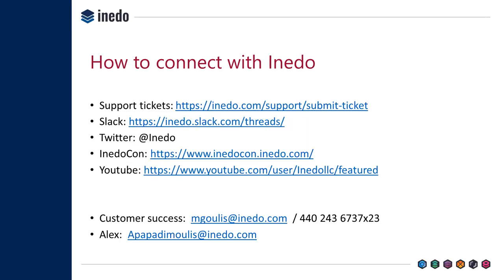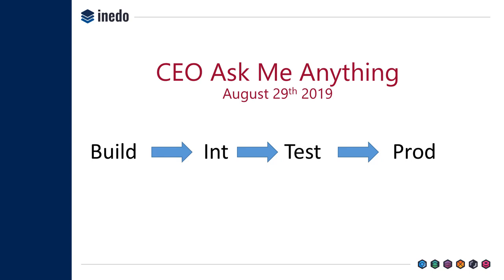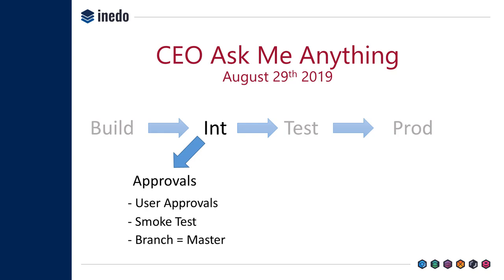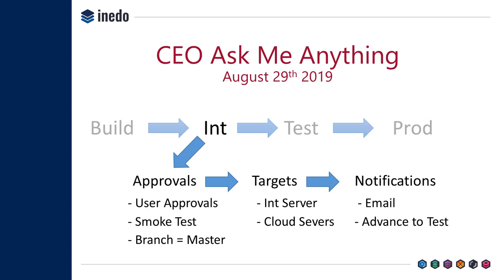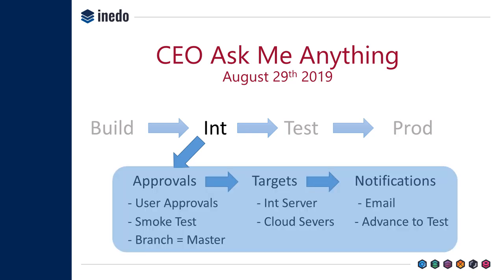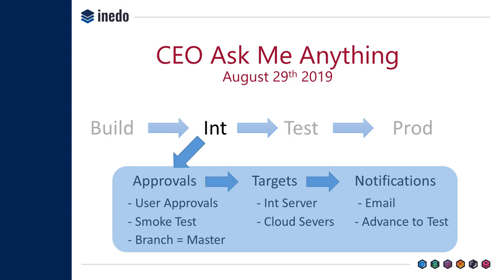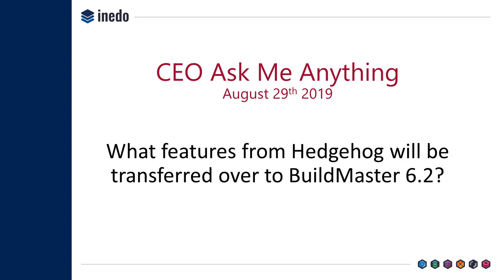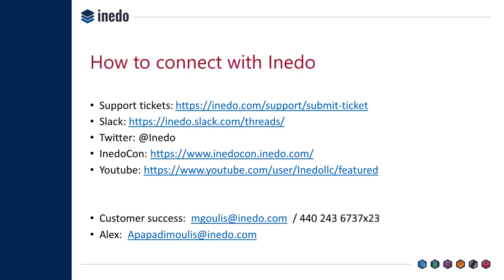CEO Ask Me Anything 8-29-19:What features from Hedgehog will be transferred over to BuildMaster 6.2?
This video is part of a larger CEO Ask Me Anything session held on Aug 29, 2019.